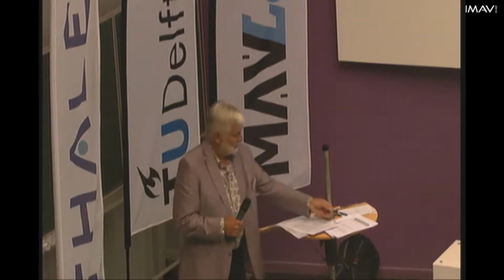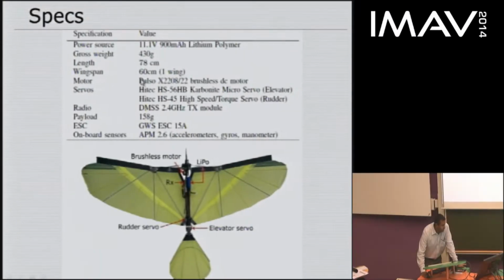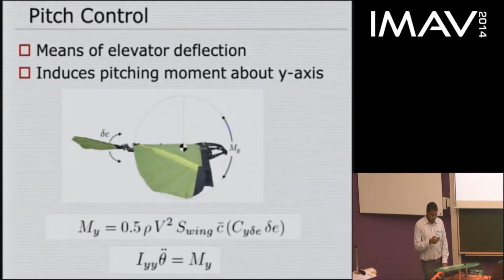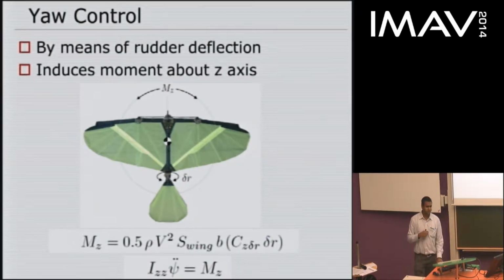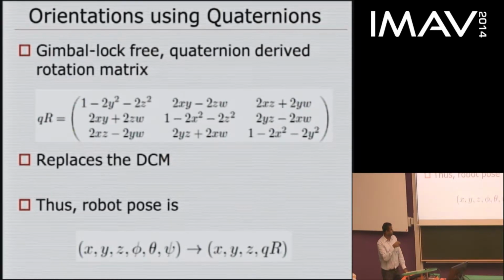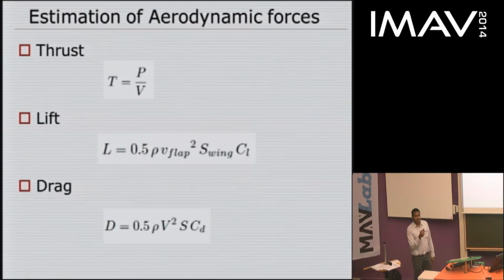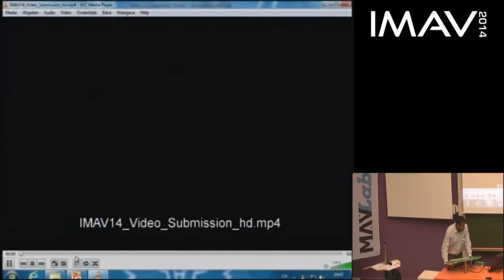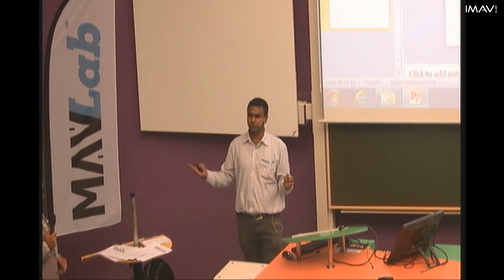IMAV 2014 Presentations - Aneesh Chand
Design Analysis, Modelling and Experimental Validation of a Bird-like Flapping-Wing Flying Robot

Be part of the IMAV2014 from a distance. Watch the exiting IMAV2014 presentation Live! These are the day 1 presentations. More the next days.